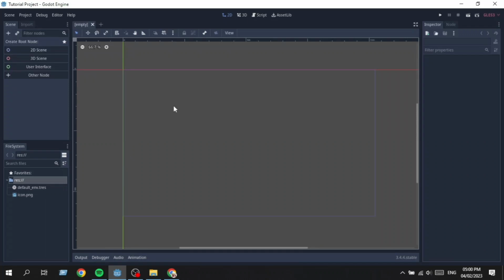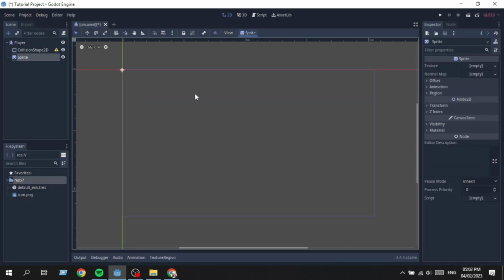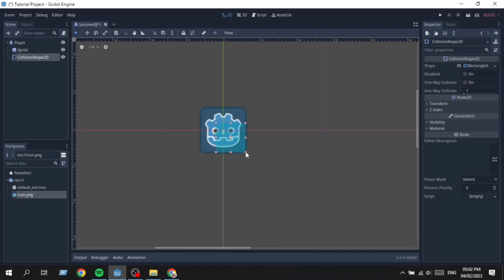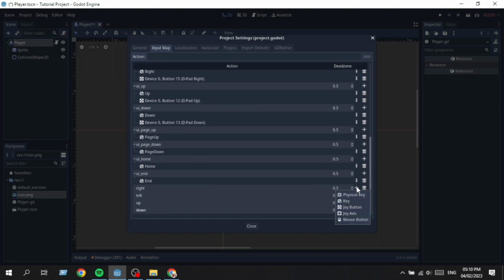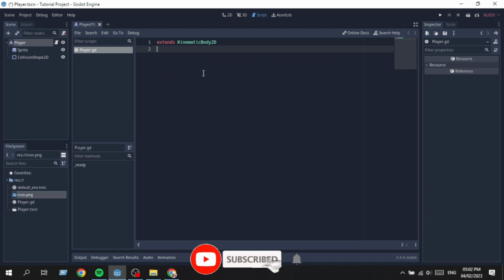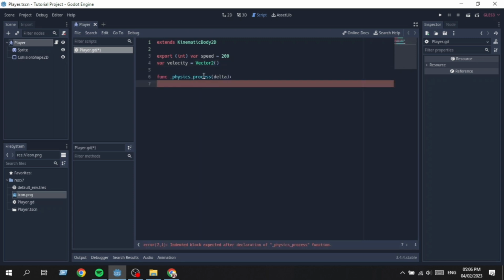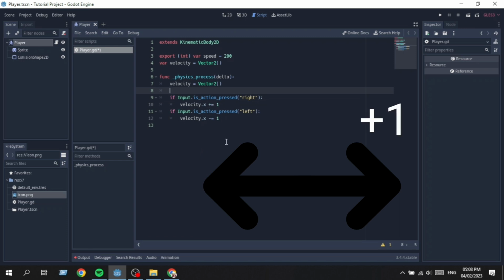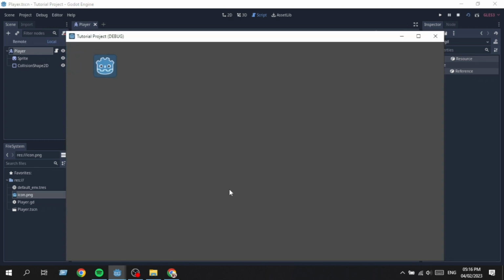Top Down Player Movement in Godot.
In this video I'm going to show you how make a basic 2D Player Movement in Godot under 2 min. It's just a quick tutorial for the beginners.

hopefully you liked the video and learned something in this video.

Time Stamps
0:00 Intro
0:07 Player Scene
0:40 Input Map
1:04 Player Script
2:00 Outro

Leave Your Comments To Be In The Next Video. Till Then, Stay Home And Play Games.